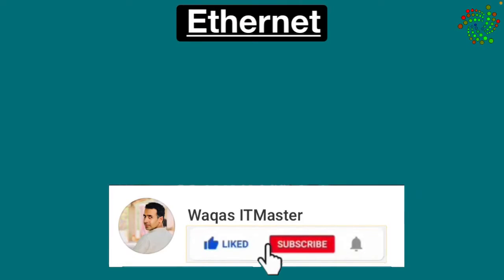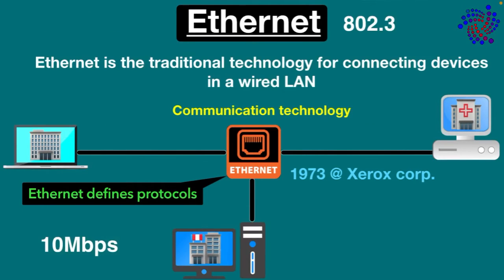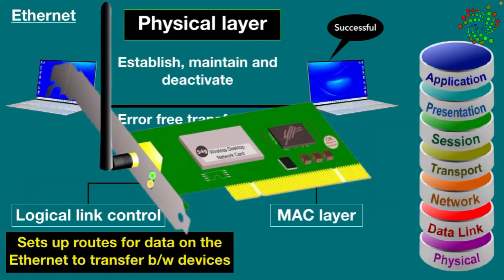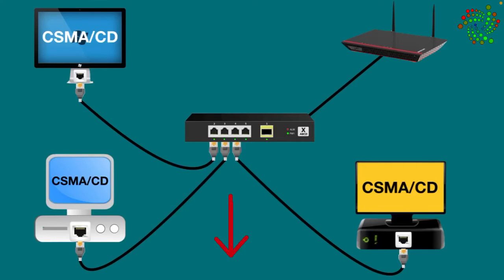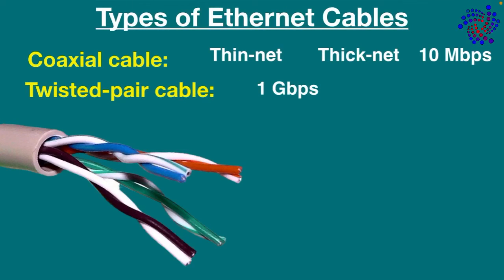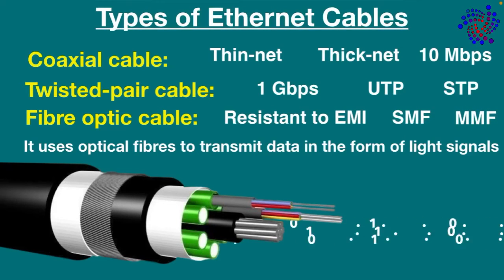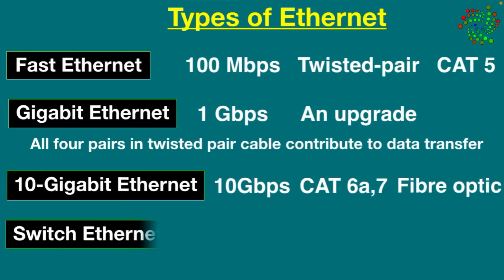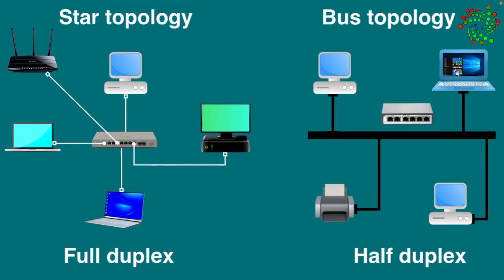What is Ethernet?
In this video, we will be explaining what is ethernet, including the basics of ethernet and how it works. Ethernet is a type of networking technology that uses ethernet cables, such as cat5, cat6, and cat7 cables, to connect devices to a local area network. The ethernet data link layer is defined by the IEEE 802.3 standard, which specifies the requirements for ethernet cables, including twisted pair and fibre optic cable. We will also be discussing the different types of ethernet cables, including cat6a, and the role of ethernet switches and routers in networking. Understanding what is ethernet and how it works is essential for setting up and maintaining a reliable and efficient network. By the end of this video, you will have a clear understanding of ethernet basics, including the different cable types, such as cat5 cable and cat6 cable, and how they are used in networking. Whether you are a beginner or an experienced network administrator, this video will provide you with a comprehensive overview of ethernet and its role in modern networking.